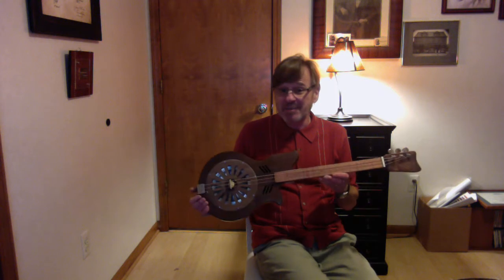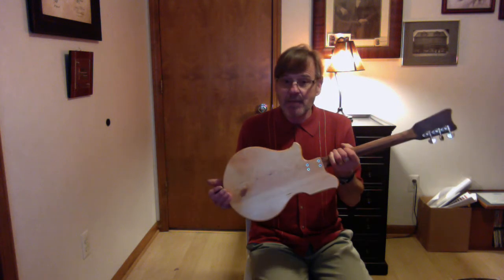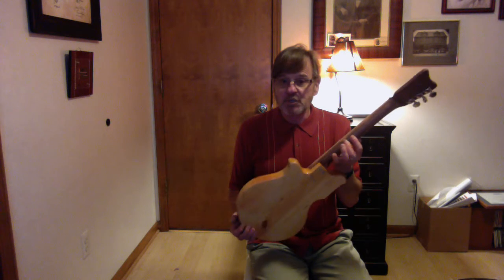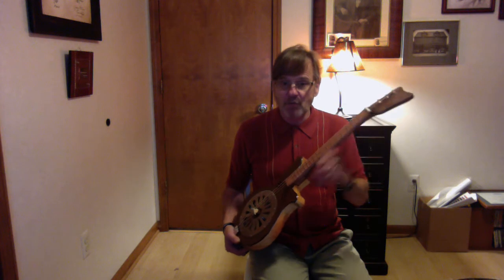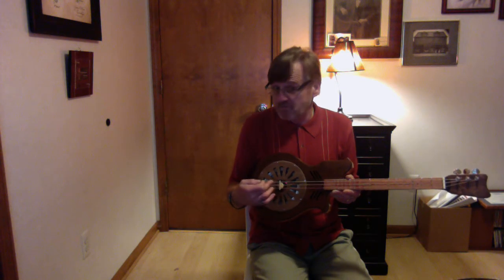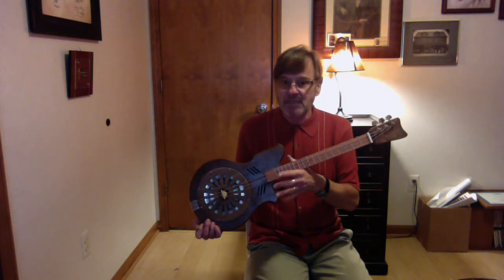shortscaleresodemo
Short Scale Reso Acoustic Guitar Demo